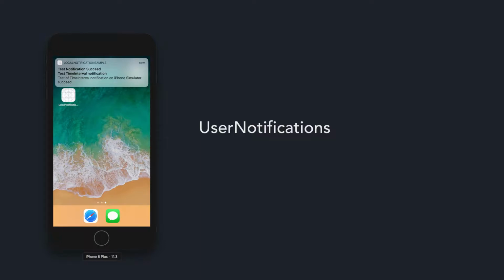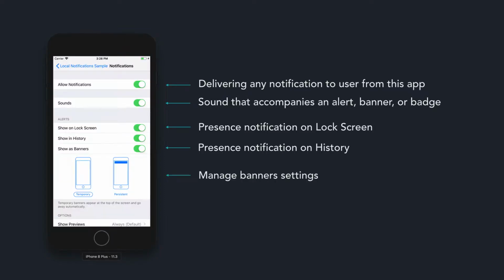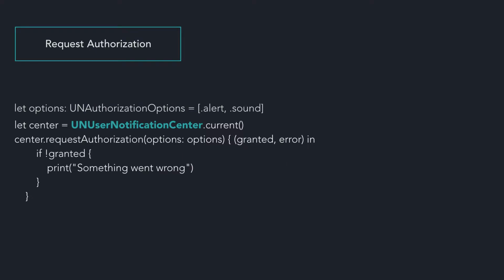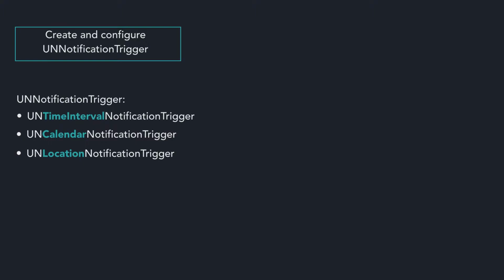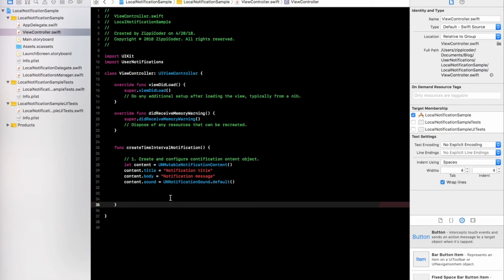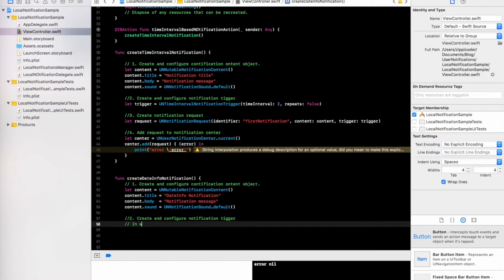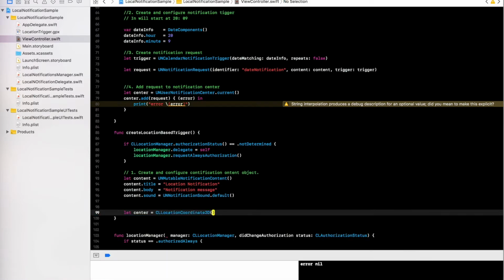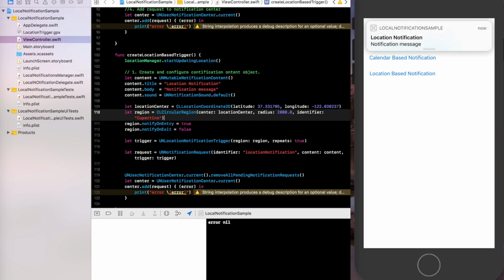iOS Local Notifications for beginners, Xcode 9, iOS 11 ( Part 1).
In this video you will learn basic information about iOS Local notifications, including what is local notification, what information it contains, how we can trigger it.
You also will learn how to use UserNotifications framework for handle and schedule local notifications.